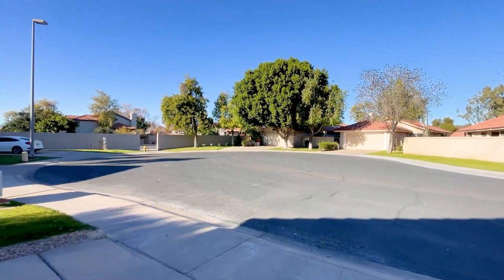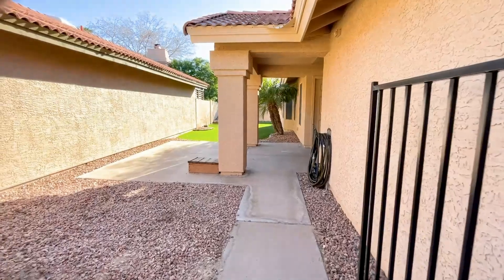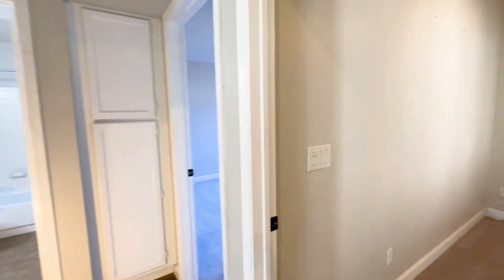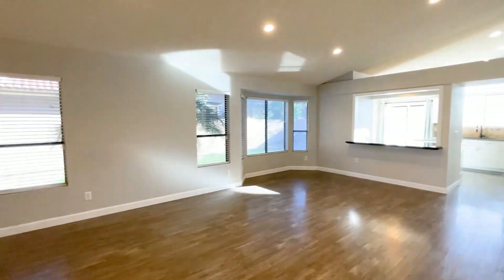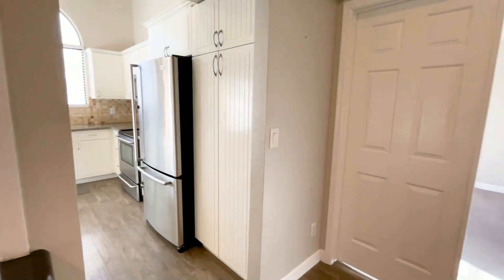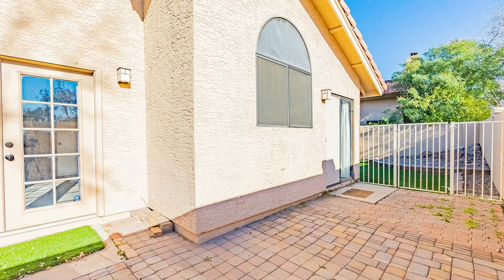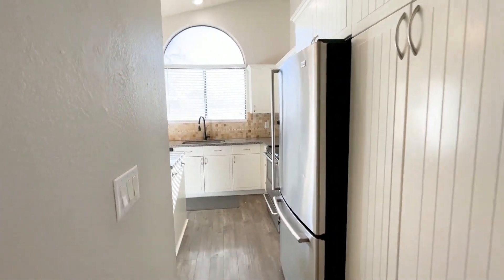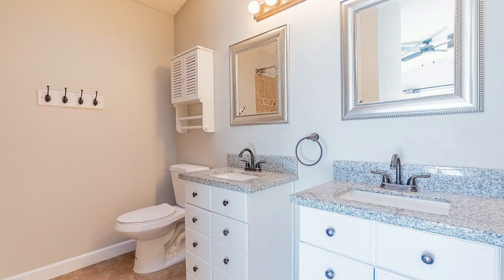Gilbert Homes for Rent 3BR/2BA by Gilbert Property Management AZ | Service Star Realty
This 3 bedroom, 2 bath with 2-car garage in Gilbert is absolutely charming! This home has a great room concept that is light and bright with a dining room and eat in kitchen and breakfast bar! The kitchen offers lots of white cabinetry, granite counters, tile backsplash, stainless steel appliances and a center island for additional counter space. Stackable washer/dryer off the kitchen with barn door for access. This is a split floor plan with master bedroom and master en-suite has been upgraded offering dual vanities and french doors out to the low maintenance backyard. The other 2 bedrooms are on the opposite side of the home and share an upgraded bathroom. There is a community pool for those hot summer days. Get your application in today!

Looking for a property manager in Gilbert? We specialize in Gilbert property management AZ!

Let us manage your Gilbert Rental Property